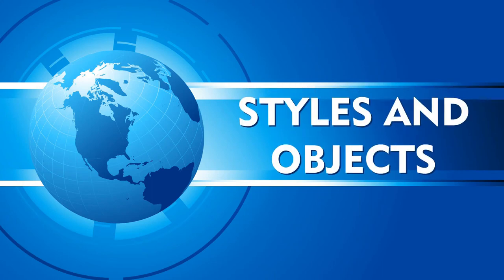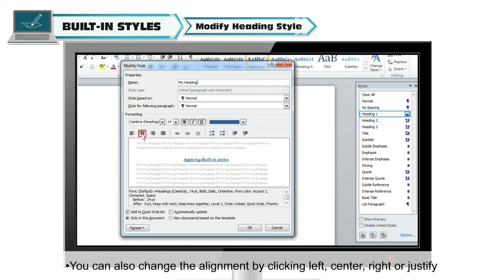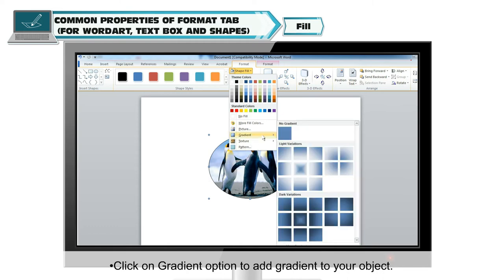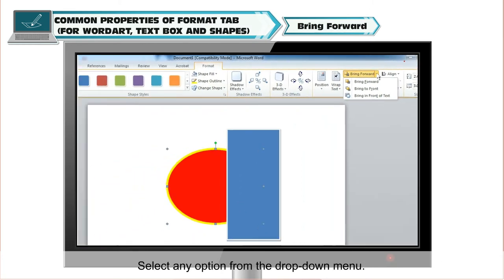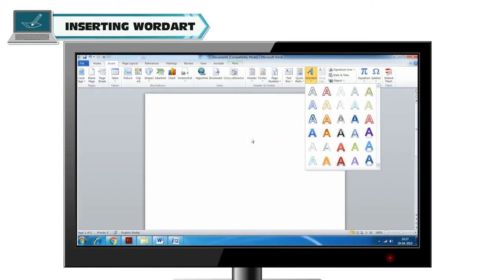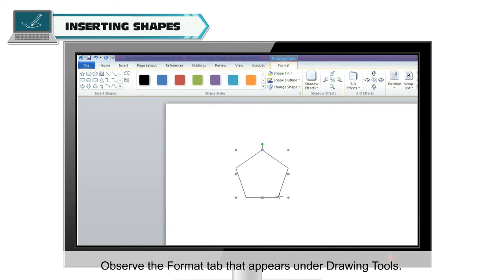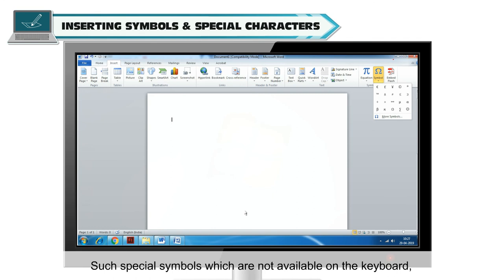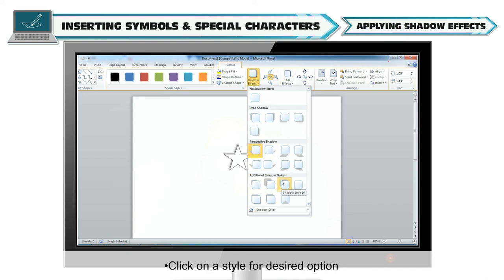STYLES AND OBJECTS CLASS-5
TOPIC   :( STYLES AND OBJECTS )
CLASS : 5